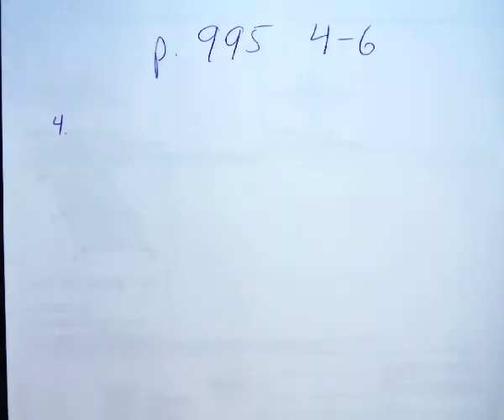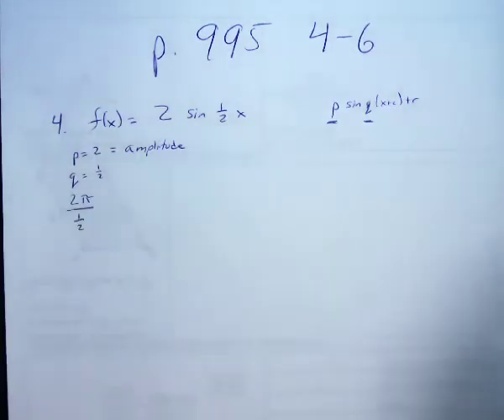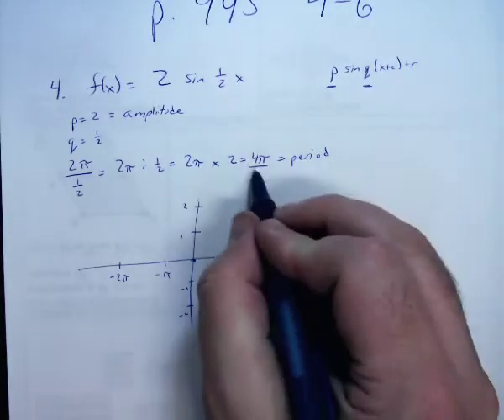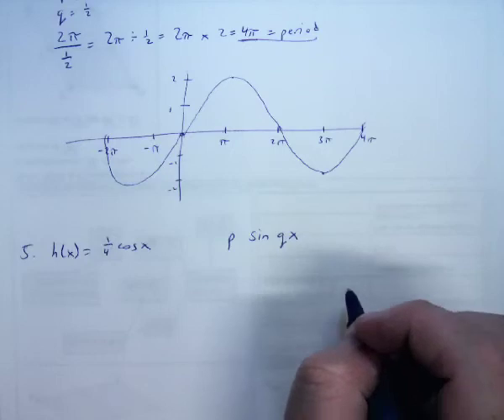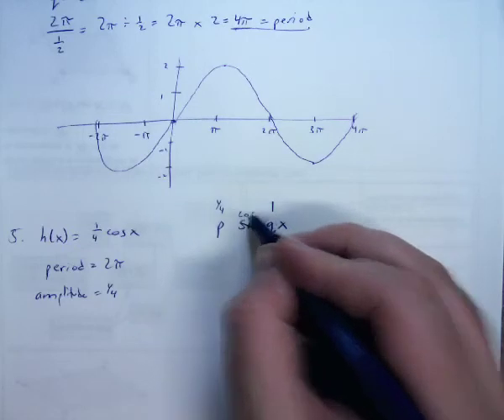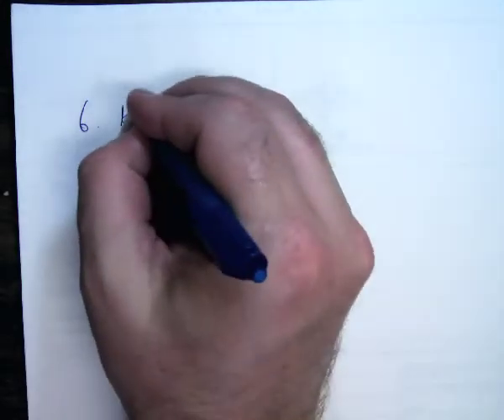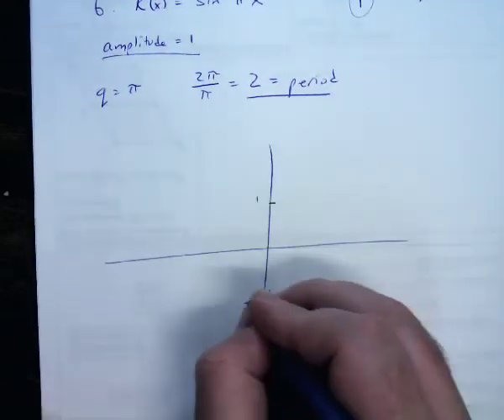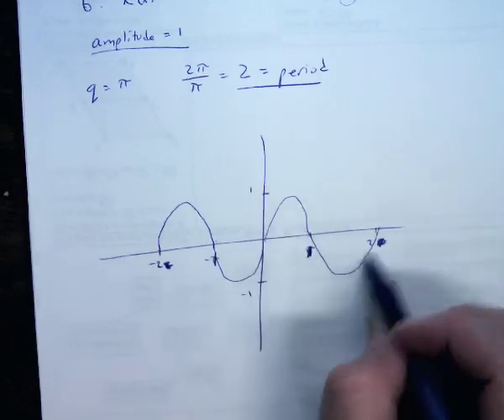Alg II Week 12 HW 4